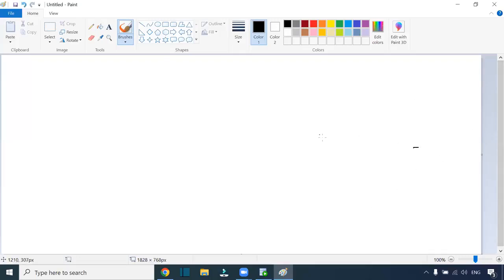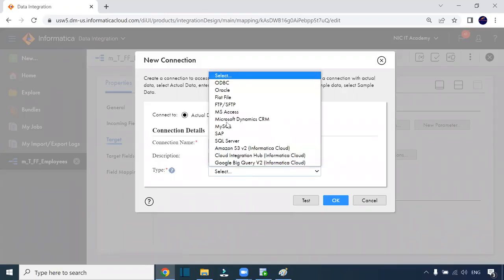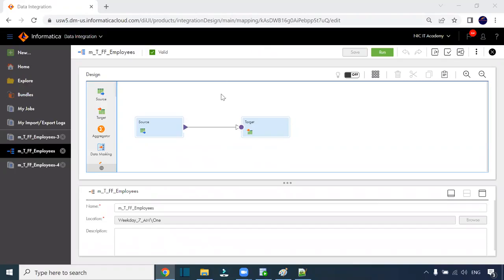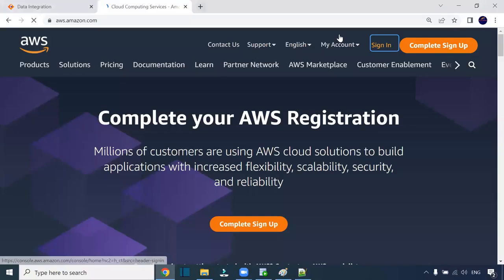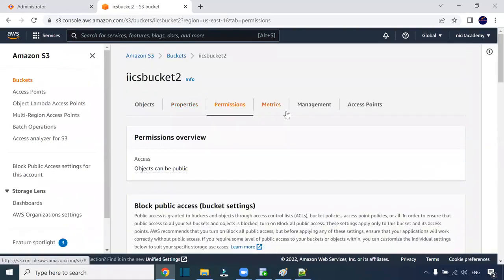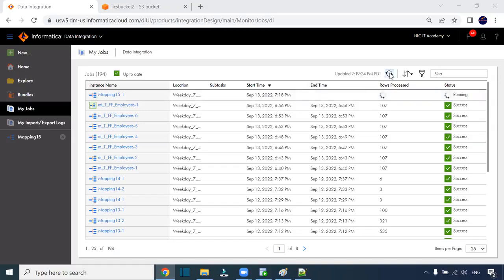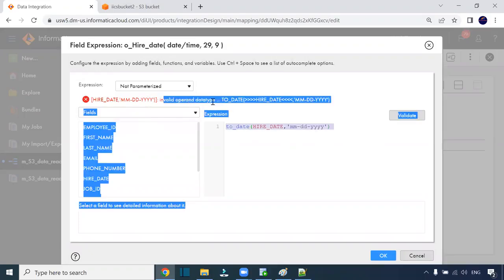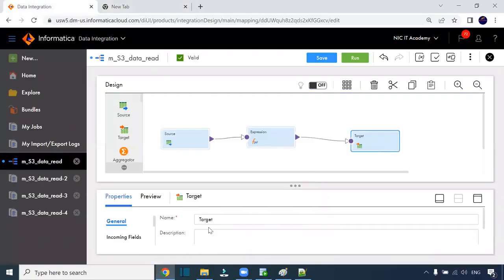8. Table to FF to table read from S3 storage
Table to FF to table read from S3 storage